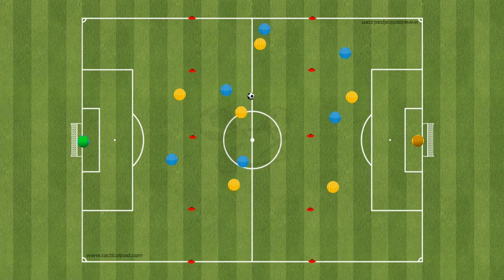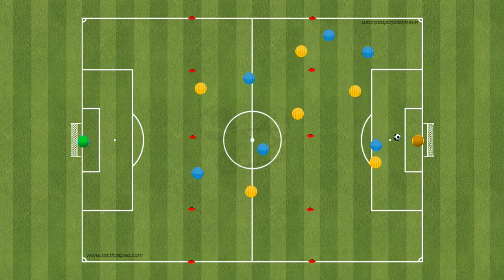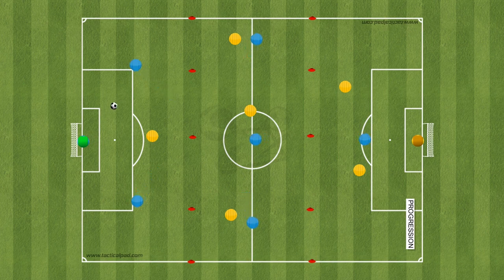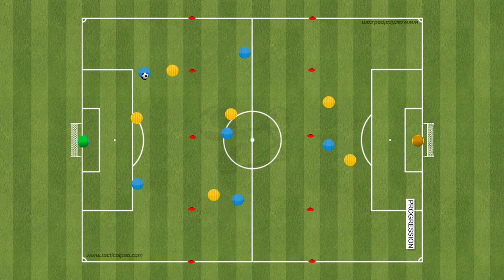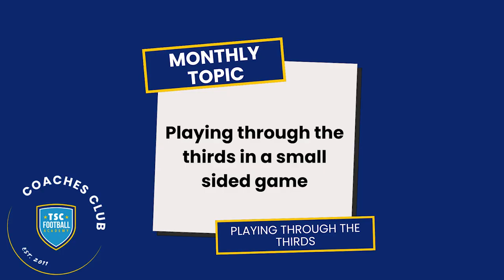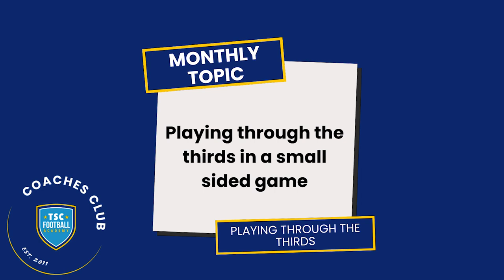Weekly Session Plan - Playing through the thirds in a small sided game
Did you know we send out session plans for various age groups each week to save you planning them?